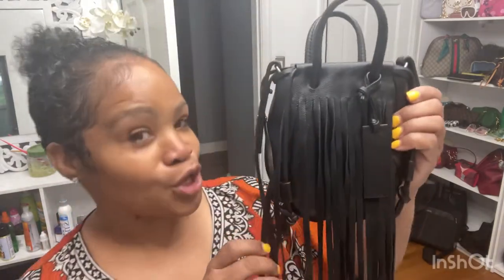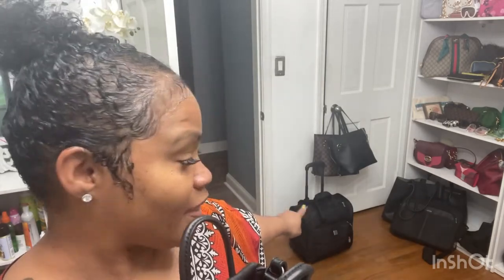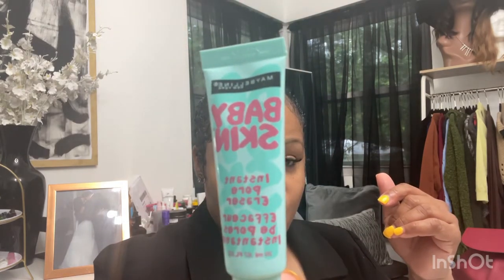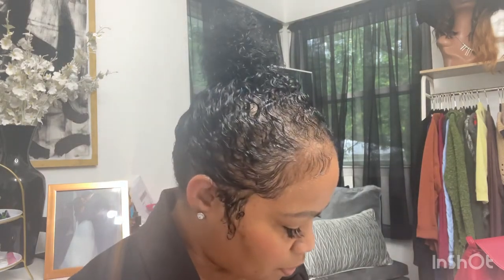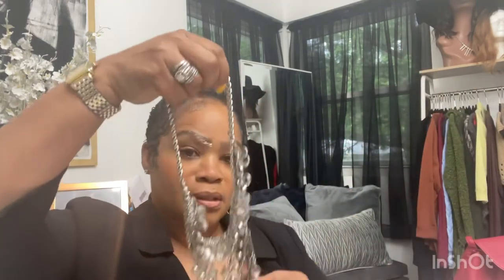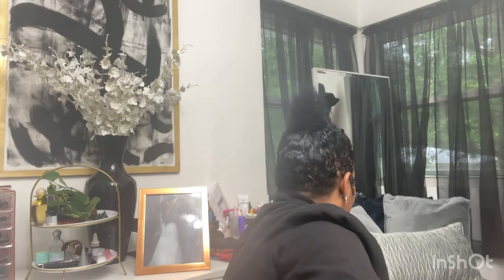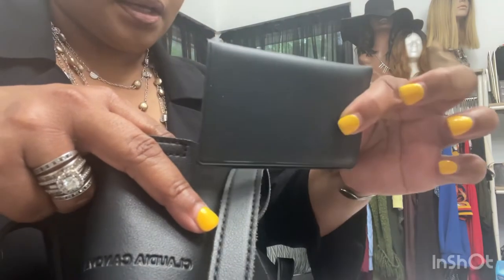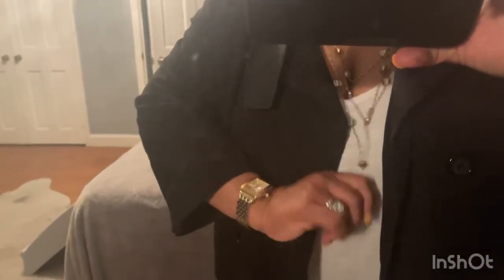GRWM FOR WORK| NEW BAG ALERT VINCE CAMUTO FRINGED BAG| MINIMALISTIC OFFICE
GET READY WITH ME FOR WORK.
VINCE CAMUTO LEATHER FRINGE BAG| THE SHORTEST NAILS EVER MINIMALIST OFFICE